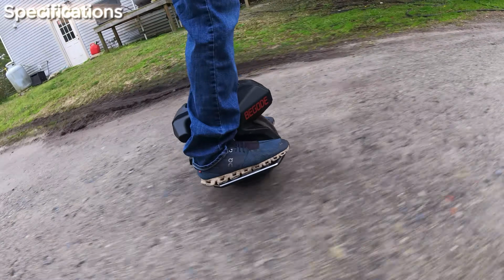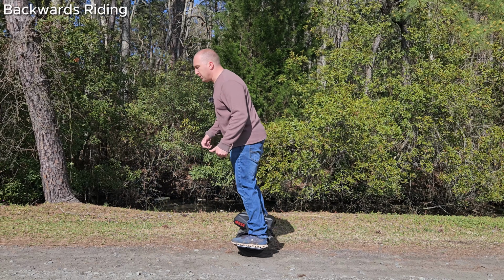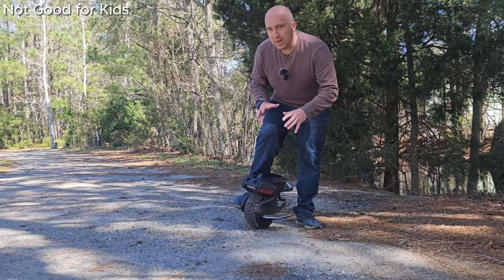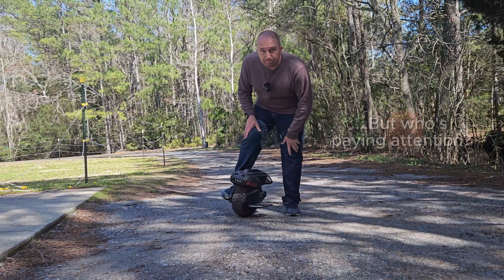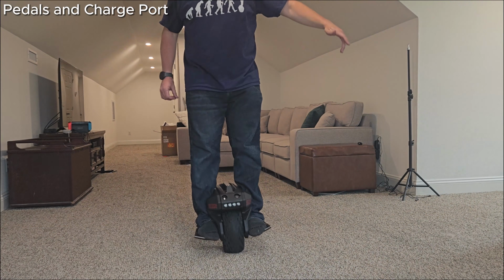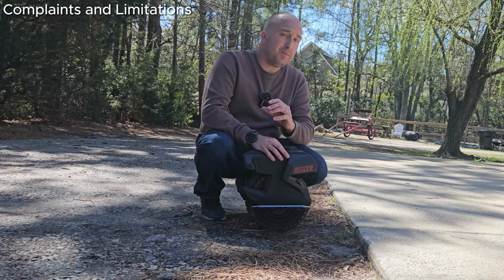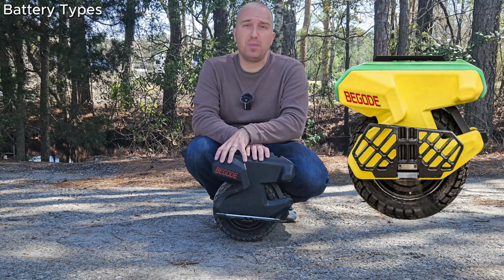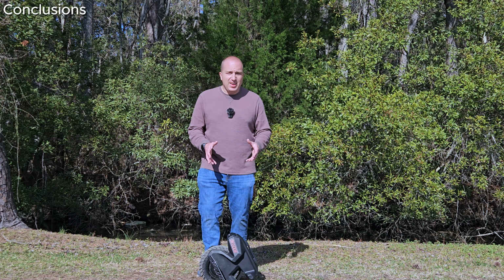The EUC that Shocked Me: The Begode Mten Mini (Full Review)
In this video, I conduct a full review of the Begode Mten Mini. I was extremely surprised at how great this EUC is - it wasn't what I was expecting at all. I was expecting an EUC for kids and beginners, but that wasn't the case. What I found was very different from that I thought it was going to be - and so much fun.

Do you want to be eligible for a drawing for a $150 gift card to Next Gen Mobility (with worldwide shipping!) to be used toward ANY 100V or greater EUC? THAT'S IT! The winner will be selected in April!

Chapters:

00:00 - Intro
00:44 - Stats and Specs
01:44 - Backwards Riding
02:44 - Why the Mten Mini is Not Good for Kids
05:35 - Who it's Best for, and Value
06:31 - Pedals and Charge Port
07:29 - App Connectivity
08:13 - Weight Capacity and Nimbleness
08:46 - Complaints and Limitations
09:55 - Battery Types
10:57 - Conclusions